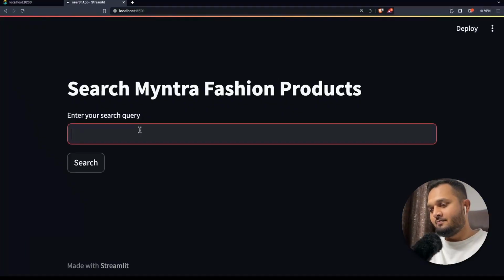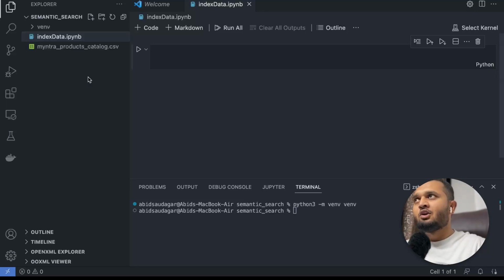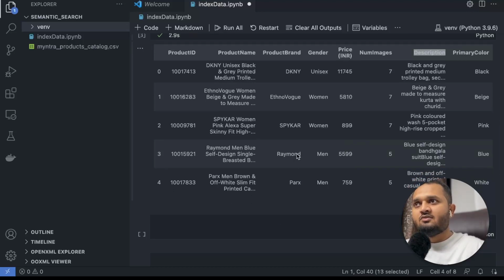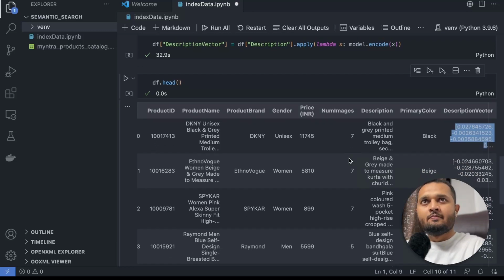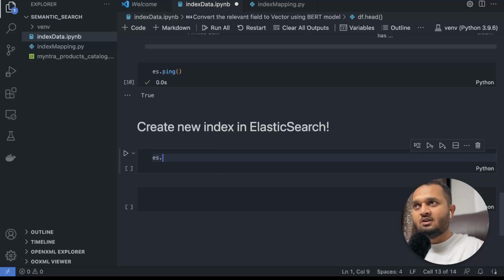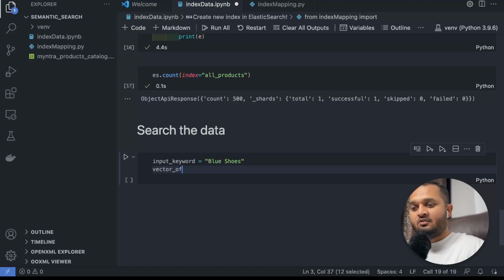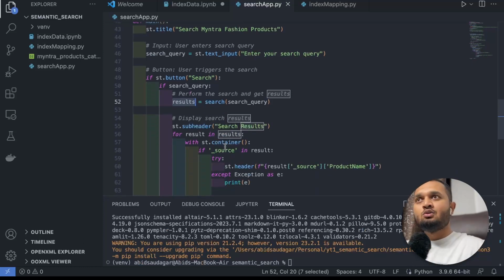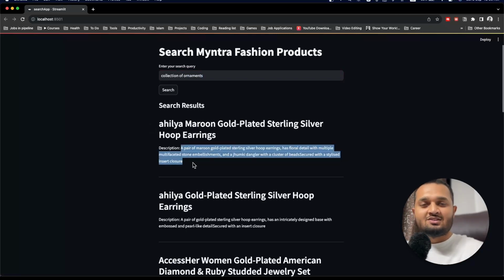Build Semantic-Search with Elastic search and BERT vector embeddings. ( From scratch )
Welcome to my comprehensive coding tutorial where we'll discuss the process of creating a powerful semantic search engine from scratch! In this video, we'll combine Elasticsearch, SBERT machine learning models, and Streamlit to build a robust search application that understands the meaning behind our queries.

What we'll discuss:

Setting Up Elasticsearch: We'll start by setting up Elasticsearch, a highly scalable and flexible search engine, as the backbone of our semantic search system. We'll learn how to index your data effectively for efficient searching.

SBERT Embeddings: Dive into the world of SBERT (Sentence-BERT) and discover how to use pre-trained language models to transform text into meaningful numerical representations that capture semantic information.

Semantic Search Algorithms: Learn how to implement semantic search algorithms that can find contextually relevant results, going beyond traditional keyword-based searches.

Streamlit User Interface: We'll create an interactive and user-friendly front-end using Streamlit, allowing you to search and explore your data effortlessly.

By the end of this tutorial, you'll have the skills to build your own semantic search engine and customize it to suit your specific needs. Whether you're a developer looking to enhance search capabilities or a data enthusiast interested in understanding semantic search, this video is your gateway to creating intelligent and context-aware search solutions.

Don't miss out on this in-depth coding tutorial! Join us as we unlock the potential of semantic search using Elasticsearch, SBERT, and Streamlit. Let's start searching smarter today!

0:00 - Intro
0:28 - How end product will look like!
1:07 - Architecture
3:37 - Setup Elastic Search server
4:43 - Connecting to Elastic Search using Python API
9:14 - Data Prepration
12:21 - Vector Conversion using S BERT model
16:50 - Creating index in Elastic Search for KNN search
23:27 - Data ingestion in Elastic Search index.
26:58 - Writing search function to retrieve the data from Elastic Search!
30:57 - Streamlit UI
35:09 - Yayy!! Using Final Search UI.
38:25 - Thank You